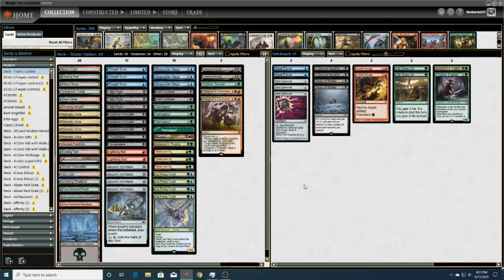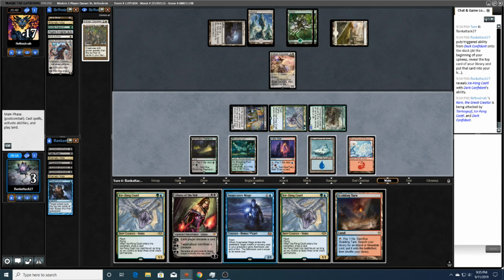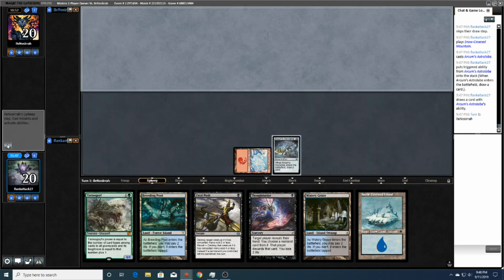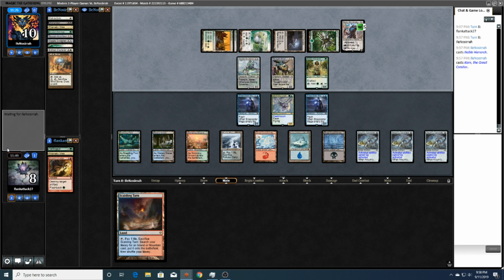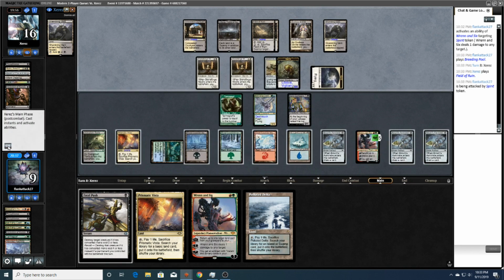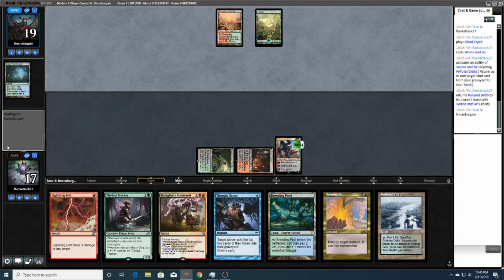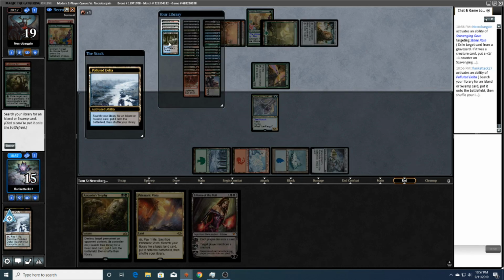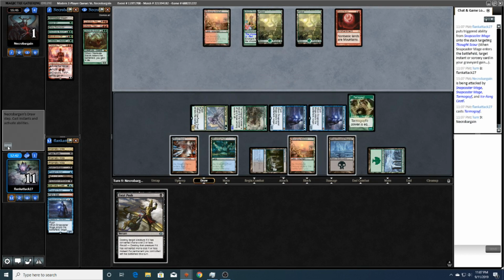3 for 1: Modern 4c Snow (IceBURG/Titanic) MTGO Gameplay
Hello everyone!  This is a list I had published in the 5-0 dump back in July before Hogaak really took over the second time.

Here I play it through 3 matches and give commentary!